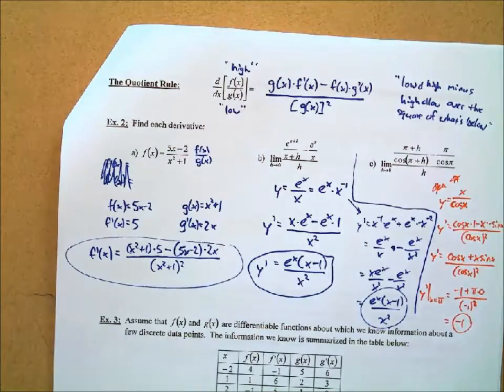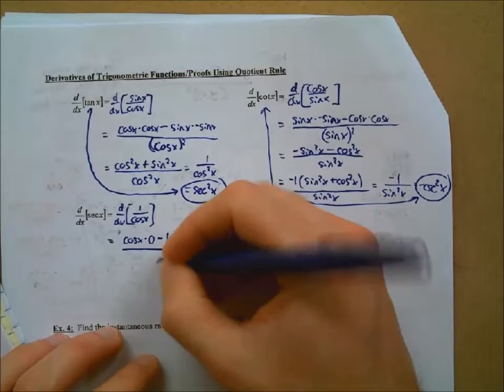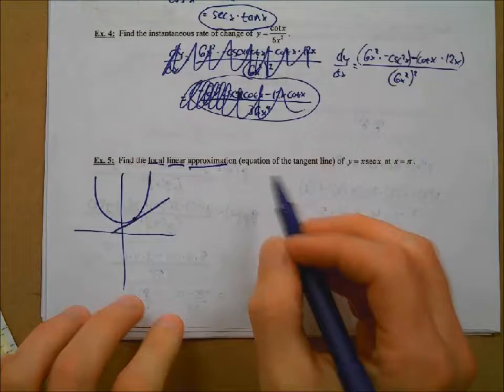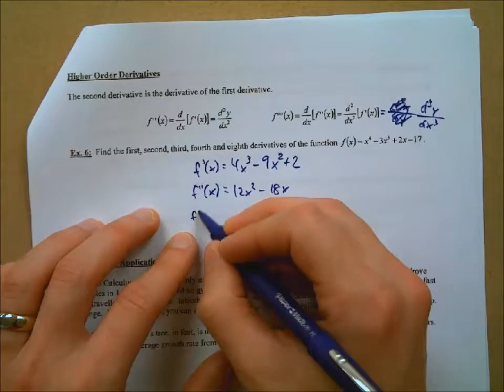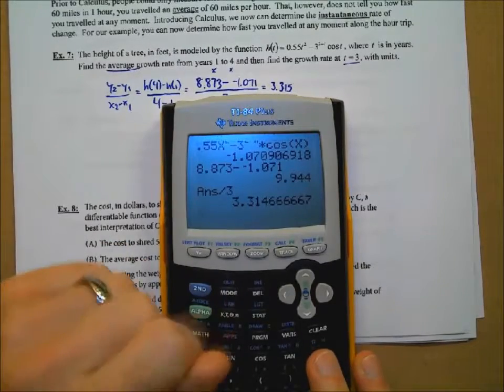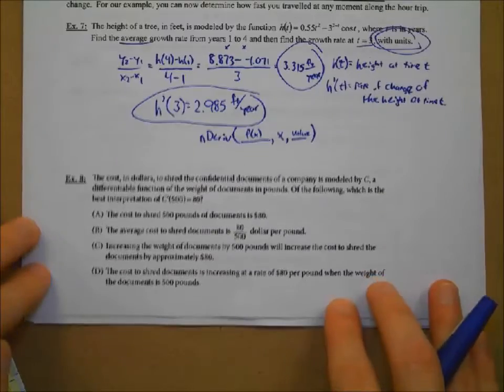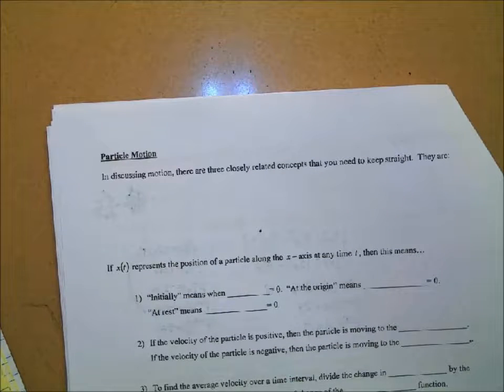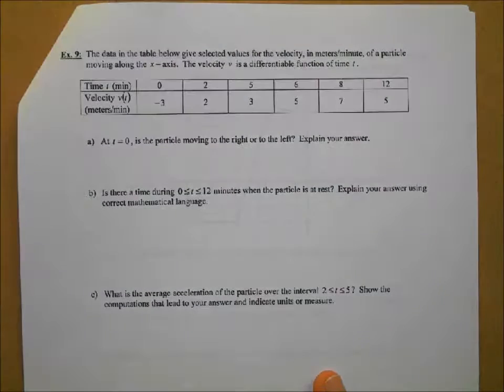10/5/2017 Trig Derivatives Higher Order Derivatives and PVA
HW: 3.3 Ex. 43-51(o),62,68,83,89*,95,100,113 *CA